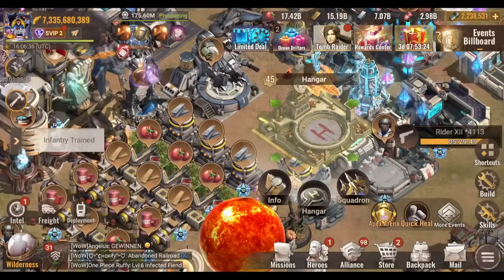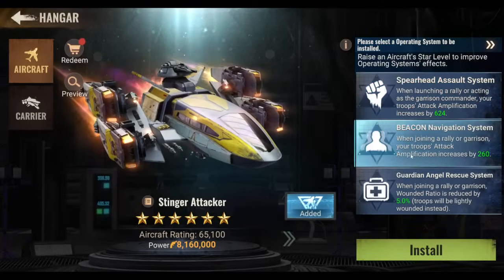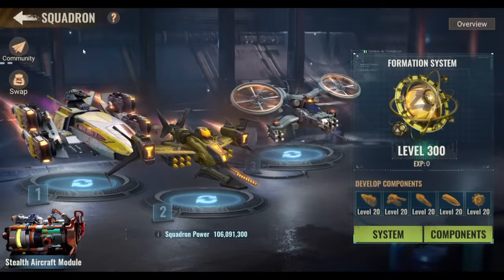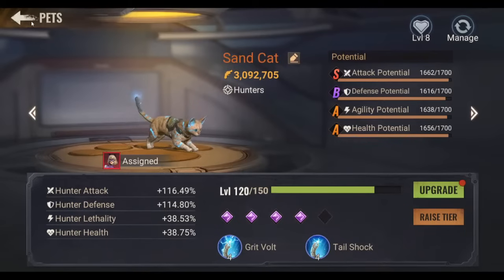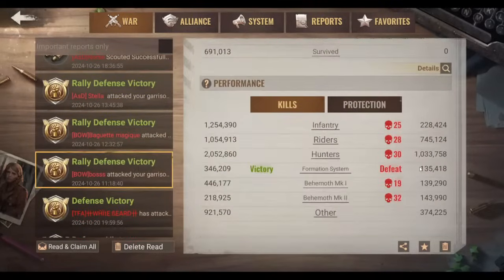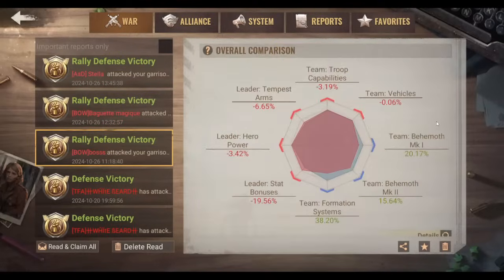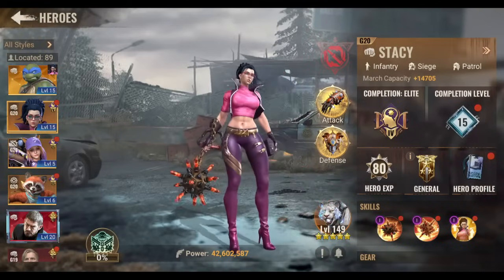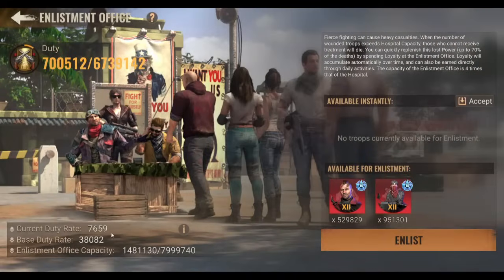F2P & Joiner Focus - Best rally benefits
In this live stream i will run thorugh FAQs around F2P and joiner - what to focus on, how to benefit the rally best. You can ask all your concerns and questions in the chat.

Time Stamps:
00:00 - 06:12 Rally Joiner Aircraft
06:13 - 07:44 Rally Joiner Formation System
07:45 - 09:48 Rally Joiner Behemoth
09:49 - 11:55 Rally Joiner Pets
11:56 - 16:25 Issue with Joiner Survival Path/Migo Books
16:25 - 17:15 Tempest Arms Relevance - Pat
17:16  - 17:43 Vehicle Impact